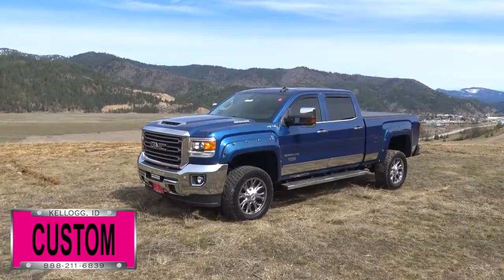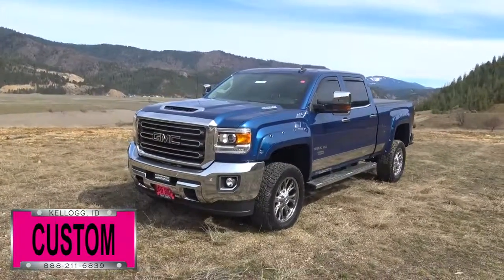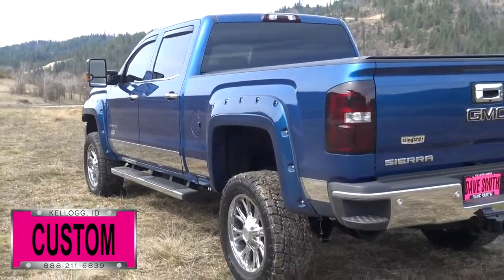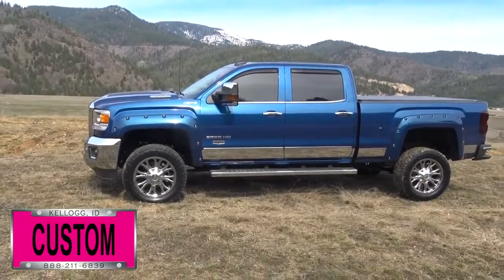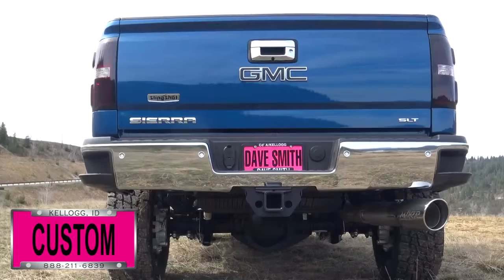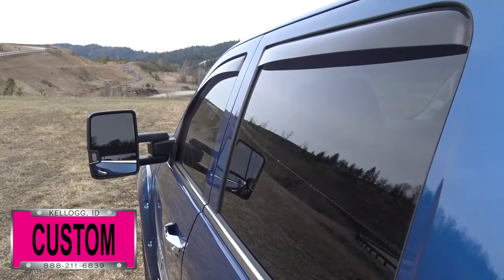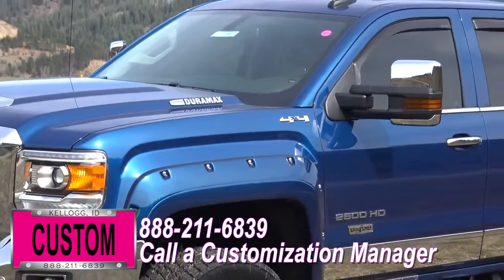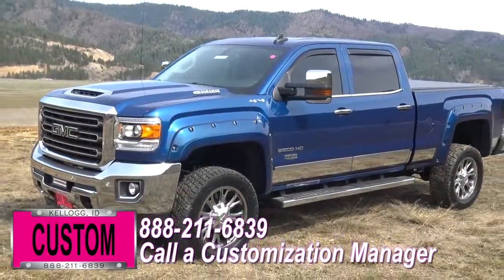Dave Smith Custom 2017 GMC Sierra 2500 71662x Tidal Wave